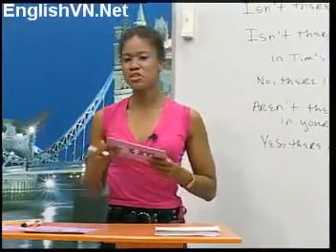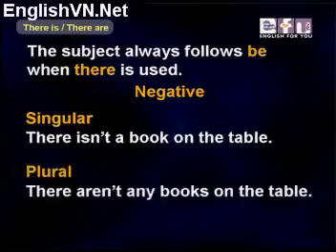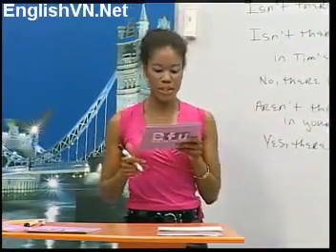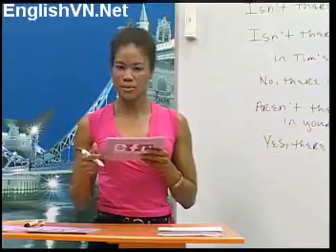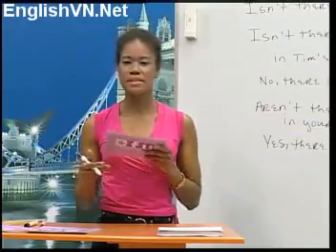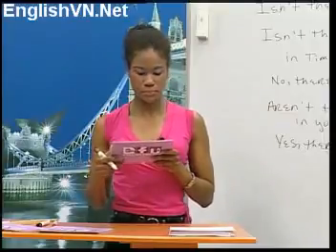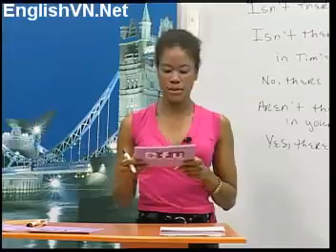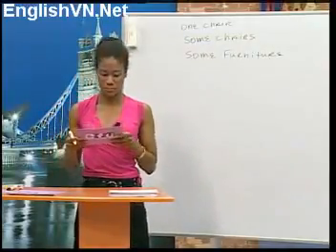CD 13 ENGLISH FOR ELEMENTARY LEVELS Video Learn English 2